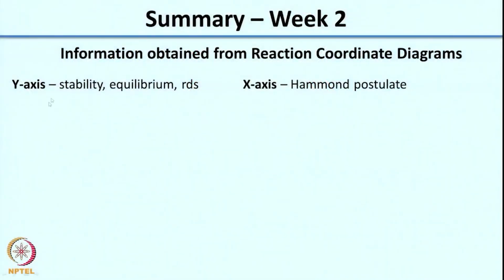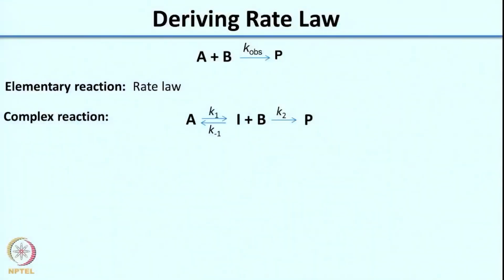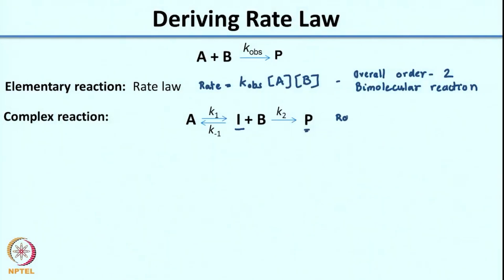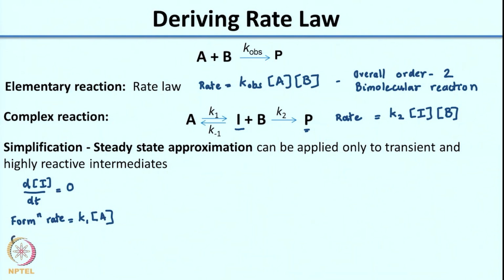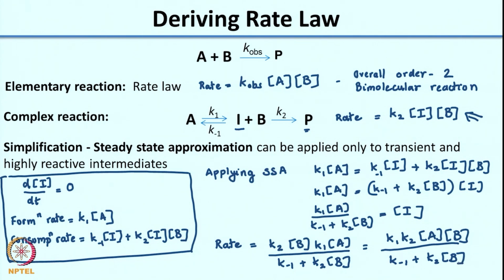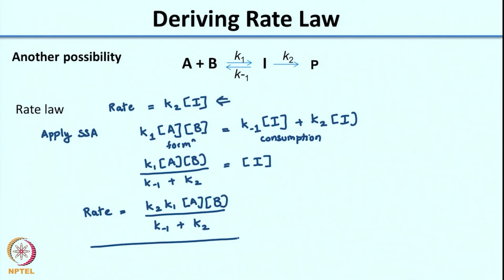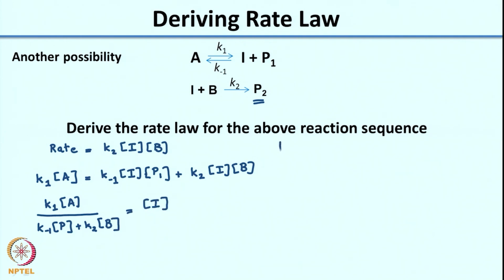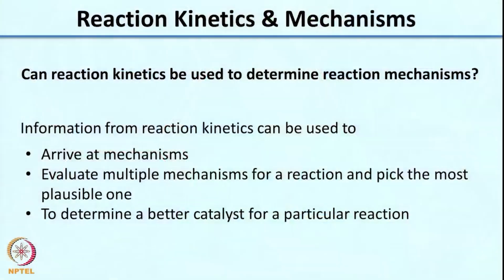Deriving the Rate Laws